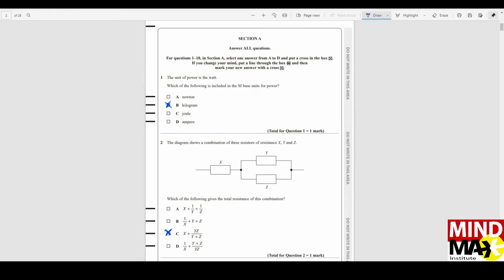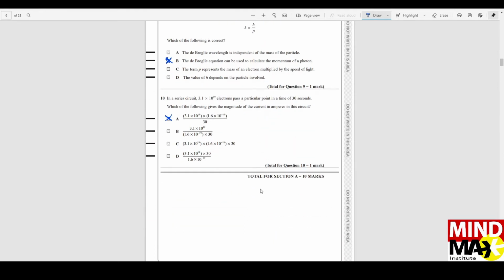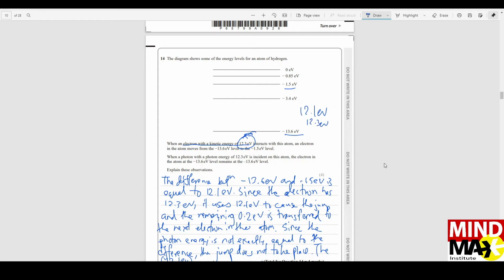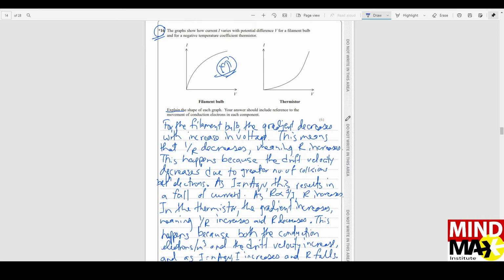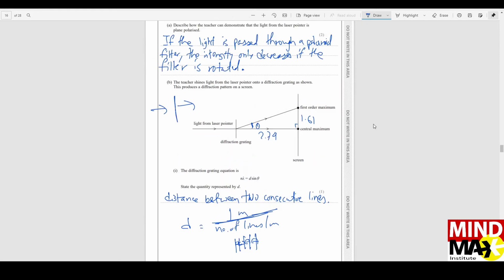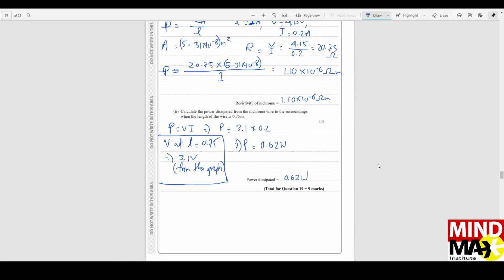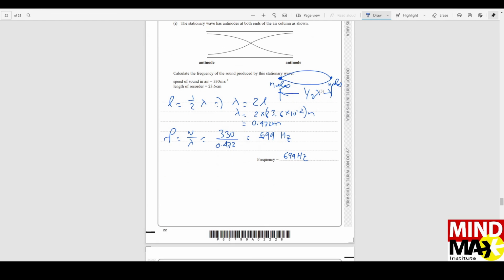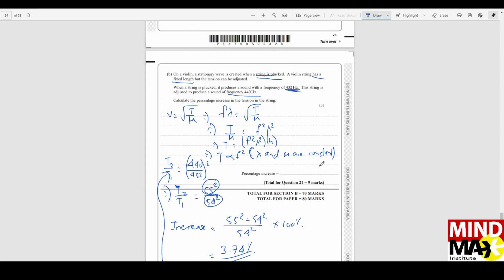IAL Physics | Unit 2 | January 2021 | Mindmax Institute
This video will break down how to successfully solve the IAL Physics Unit - 2 of the latest January 2021 session.